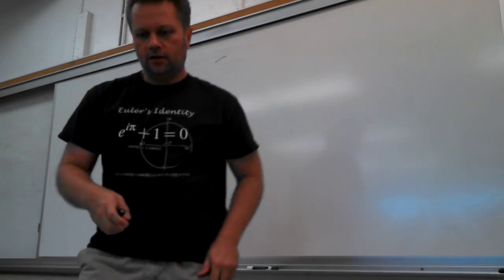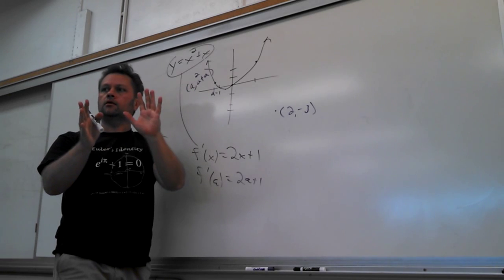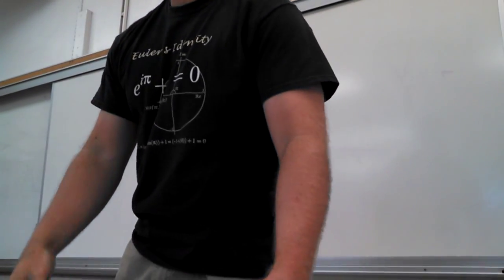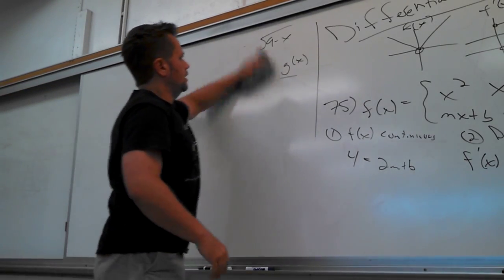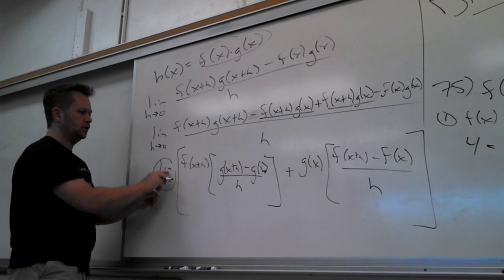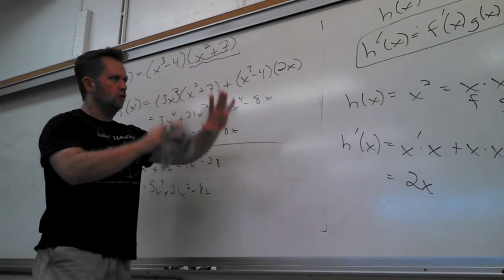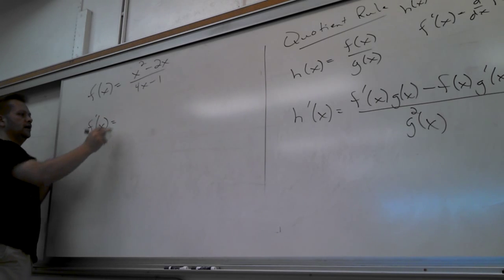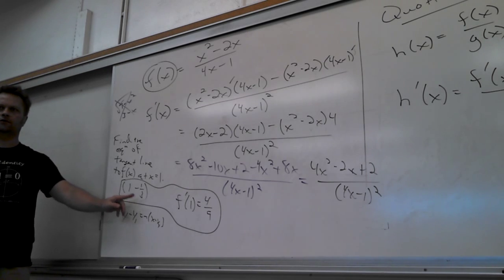Math 180, Sept 9 Lecture, Part 1